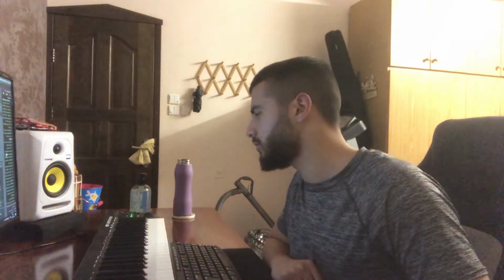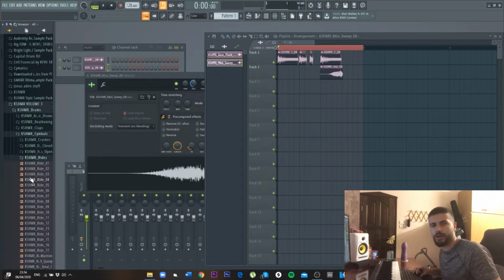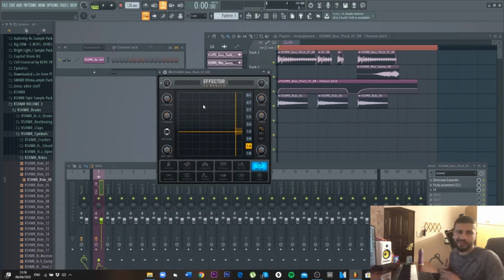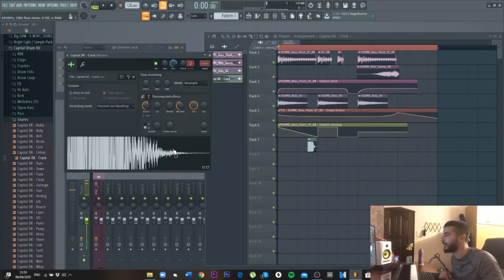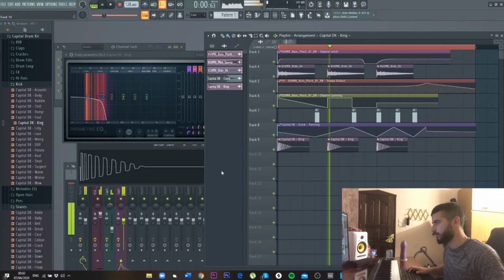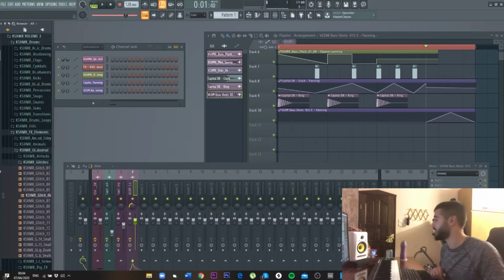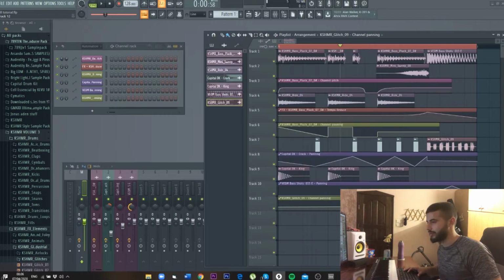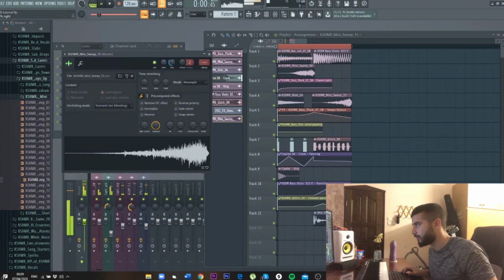How to make crazy EDM drum fills in FL STUDIO 20